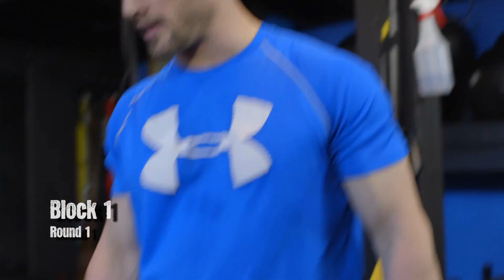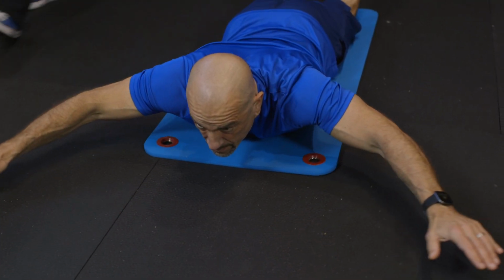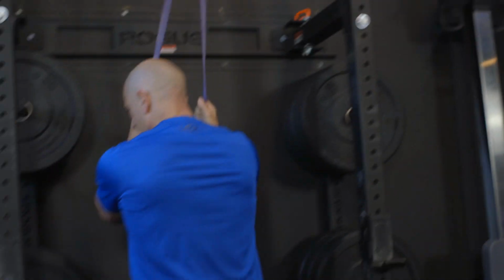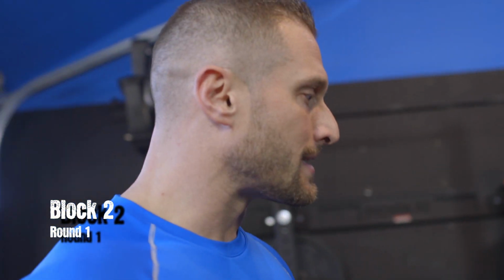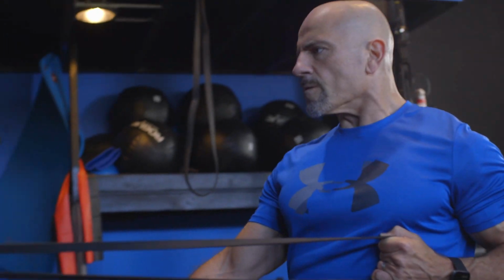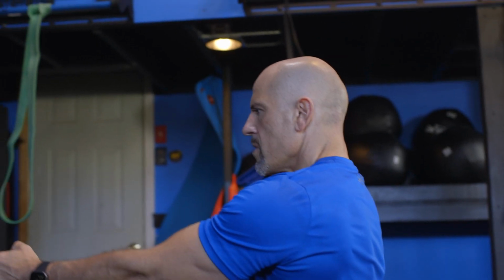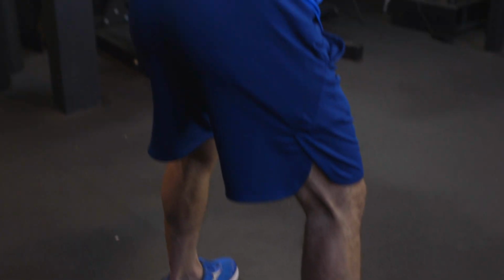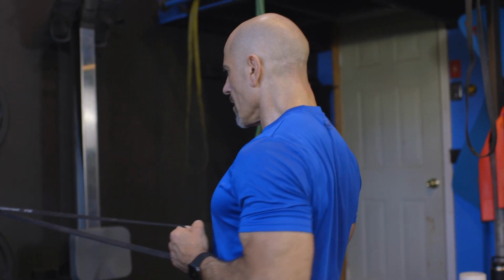Pandemic Workout Challenge | The Home Muscle Series: Back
Welcome to the Pandemic Workout Challenge!

This is The Muscle Series Home Back Workout

Perform 3 ROUNDS of each of the 2 BLOCKS of exercises.

The standard is a 30-90 second break between each of the 3 ROUNDS.

Block 1: 0:24

(3X)

Swimmers - 15 (5x3) reps
next

Band Lat Pulldown- 15 reps

Timestamps -

Round 1: 0:24
Round 2: 4:30
Round 3: 8:32

•2 Min Break

Block 2: 12:48

(3X)

Bent Reverse Dumbbell Fly- 20 reps
next

Single Arm Band Row- 15 reps

Timestamps -

Round 1: 12:48
Round 2: 17:59
Round 3: 23:47

See your physician before starting a vigorous exercise program